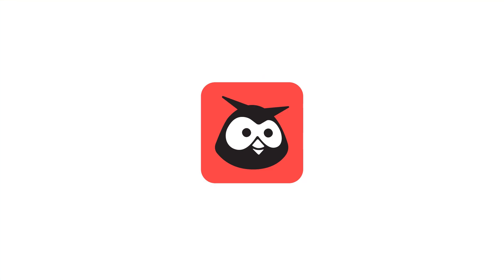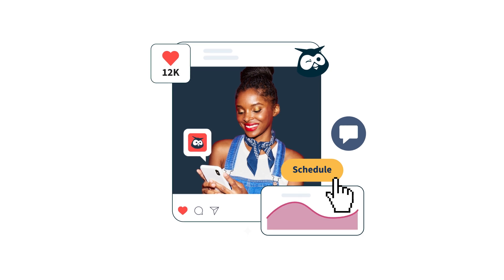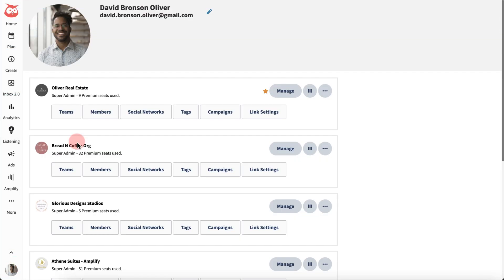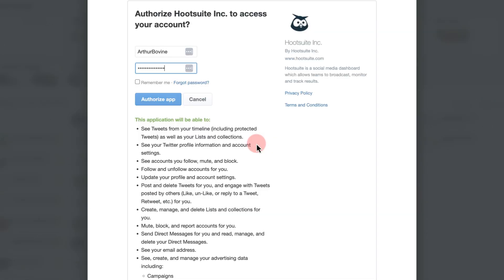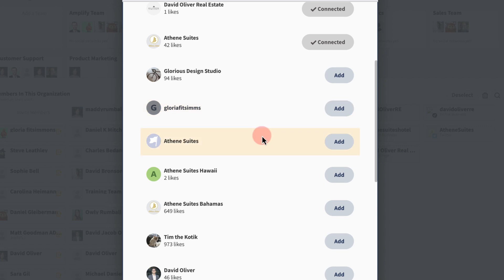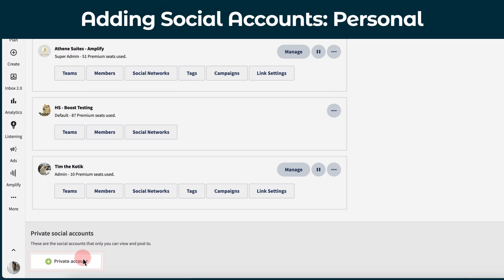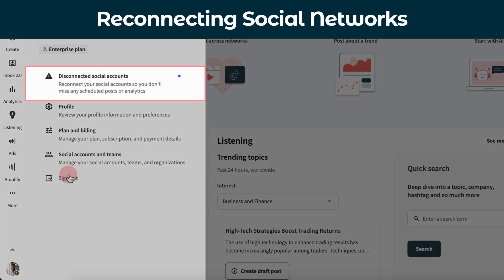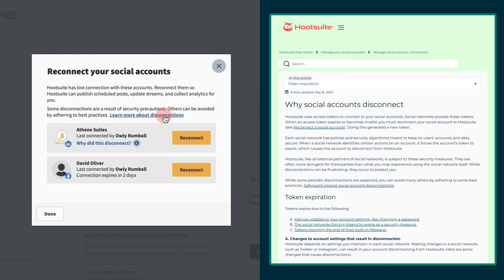How to Add a Social Network in Hootsuite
Learn how to properly import and authorize social media accounts into your Hootsuite dashboard.